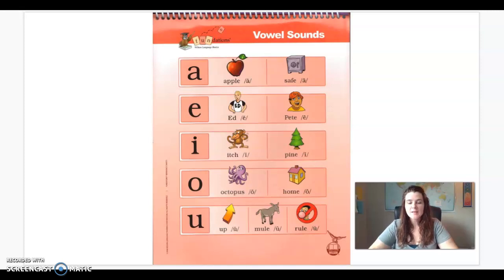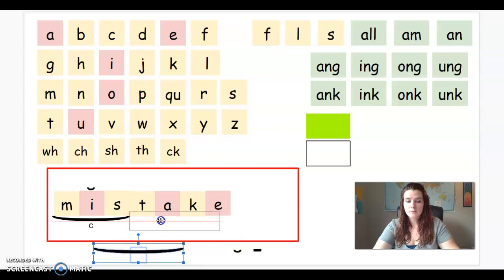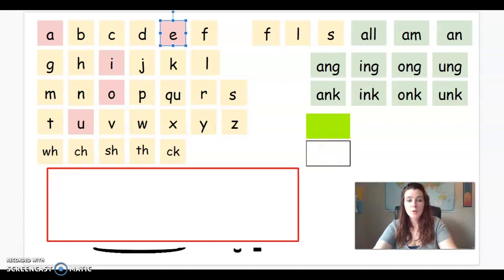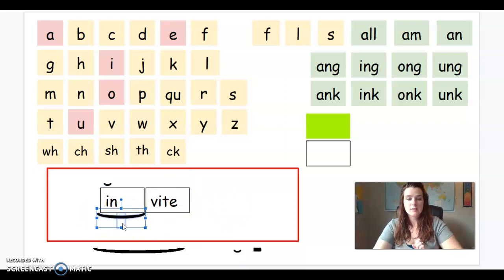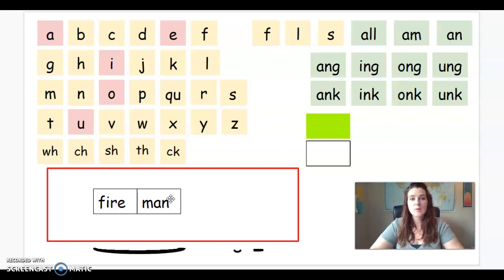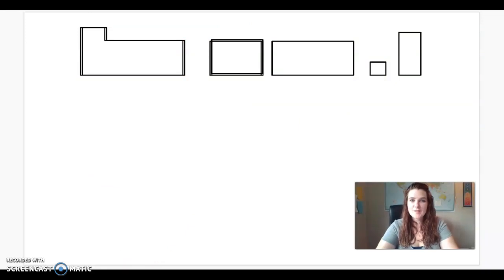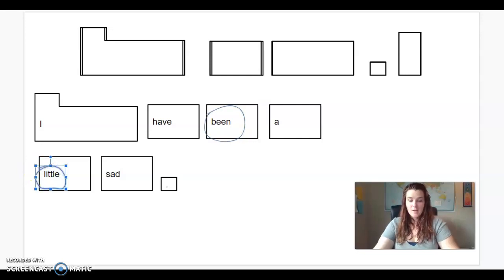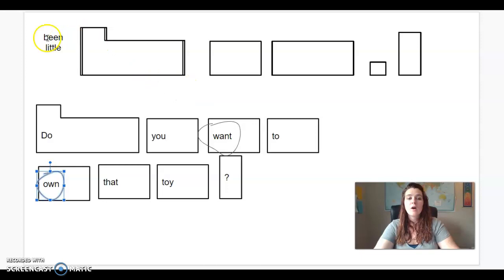Fundations Unit 12 Week 2